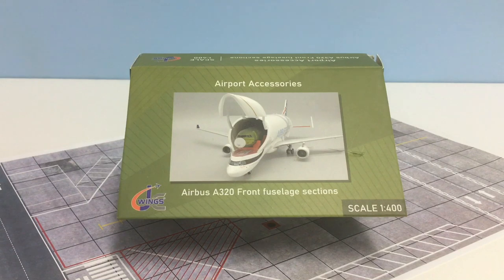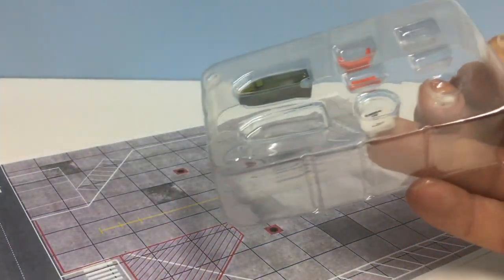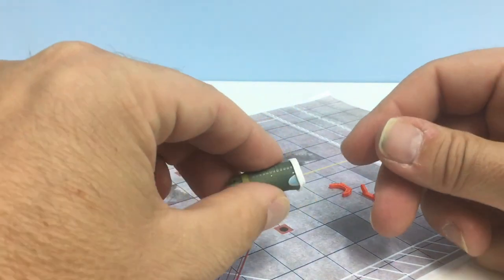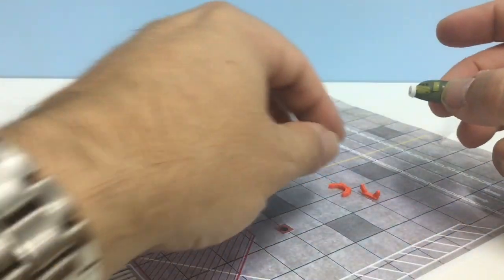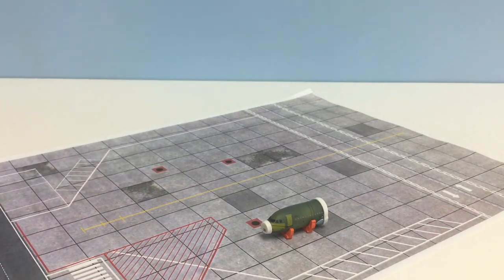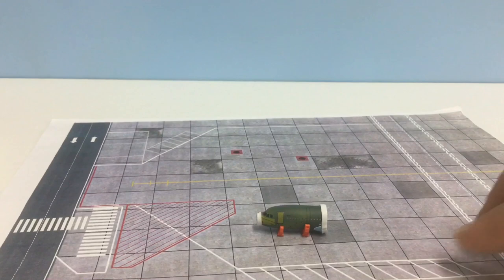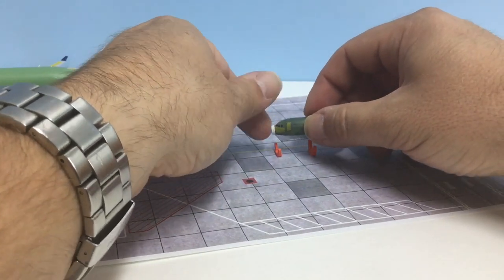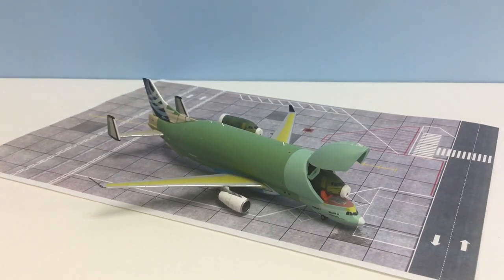JC Wings Airbus A320 Fuselage Inserts for the A330 Beluga XL - Review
@yesterairlines reviews the new Airbus A320 inserts for the Beluga XL model just released by JC Wings in 1:400 Scale.